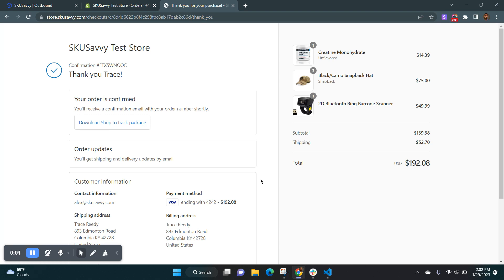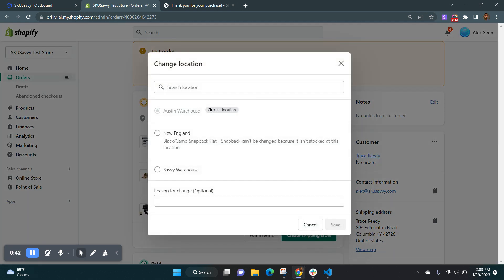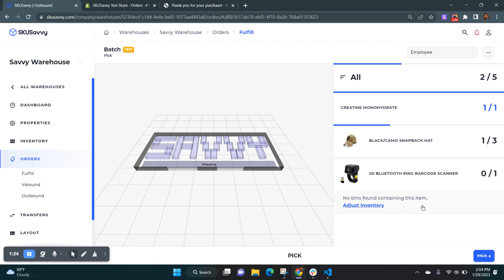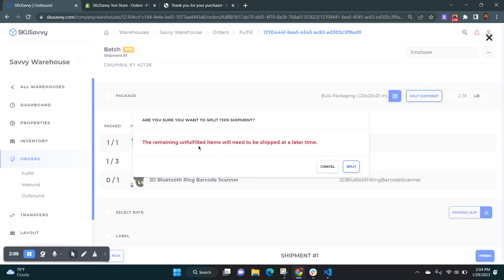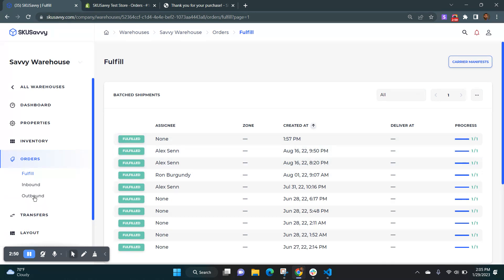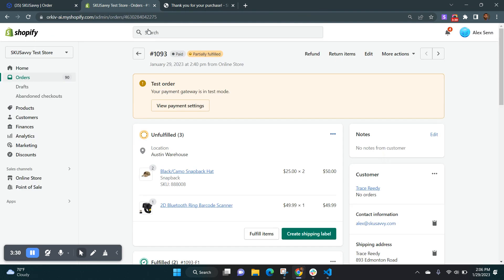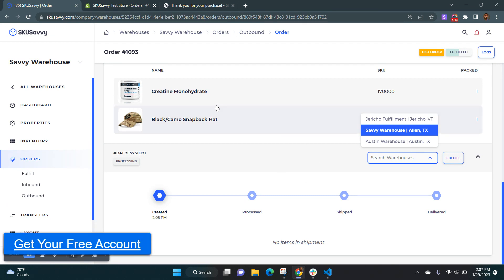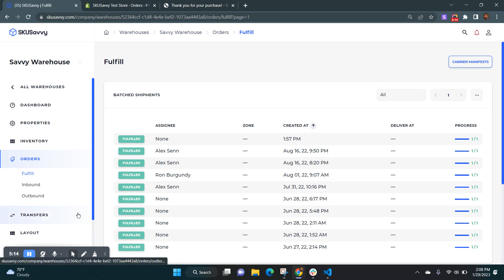How to Partially Fulfill & Split Shopify Orders During Fulfillment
In this video we explore split order fulfillment, and multi-location fulfillment. Very often during eCommerce fulfillment you may need to split an order to fulfill part of the order right away, and fulfill part of the order at a later date or from another warehouse location. This occurs when you might have some of the inventory available to fulfill that order and another item in the order that does not have inventory at the current location. This may go a step further when you have part of the inventory for an order at one location and part of the inventory at another location.

Using SKUSavvy you can handle each of these scenarios and have the inventory as well as the order updated according to the way it was fulfilled.

SKUSavvy is a full warehouse & inventory management system that uses a visual warehouse interface to help you pick faster, stay organized easier, and operate with more cost effective tools all-in-one platform.

Get a free account for 50 orders per month at SKUSavvy.com/register